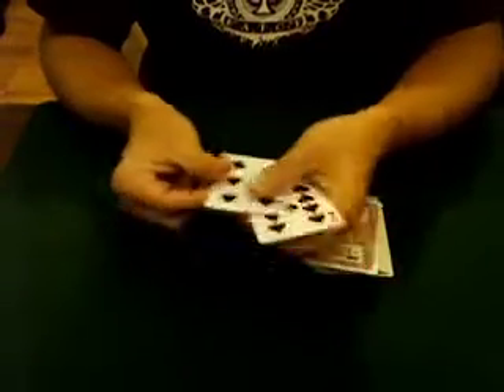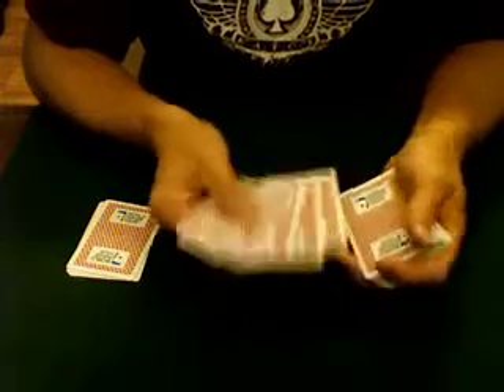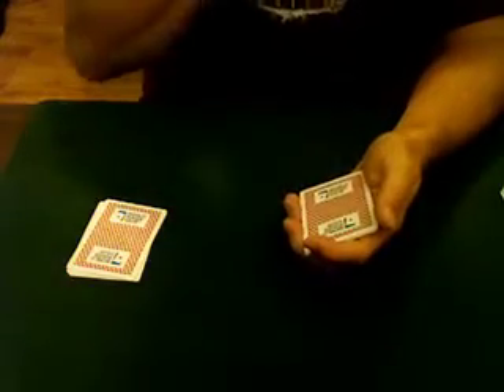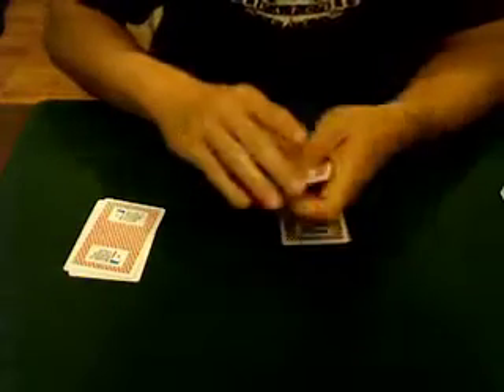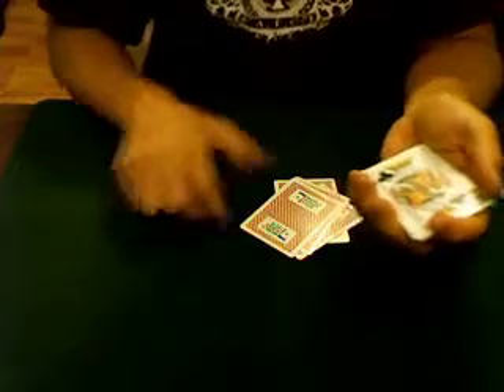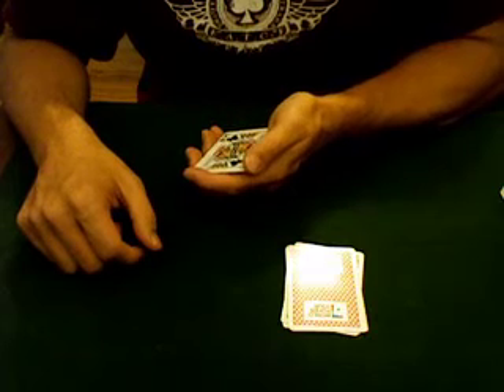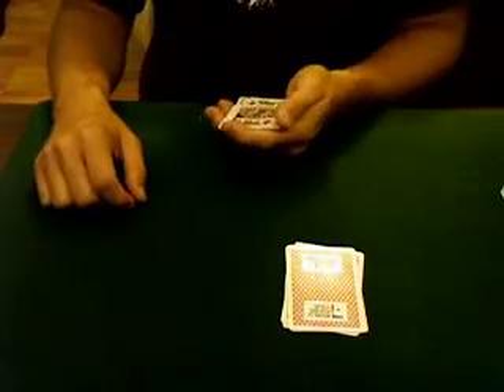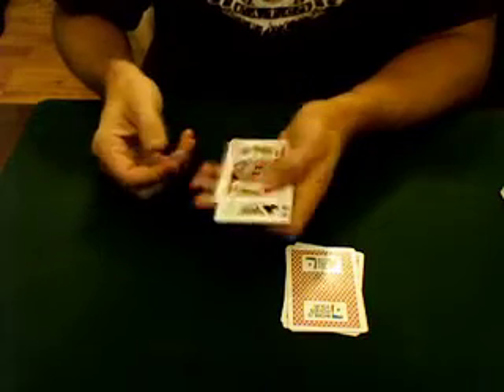reswindled again.mov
Variation of Caleb Wiles' Reswindled which in turn is based on Paul Harris' Reset.